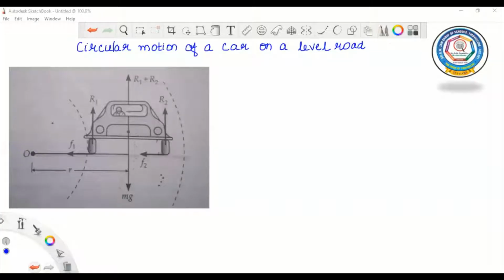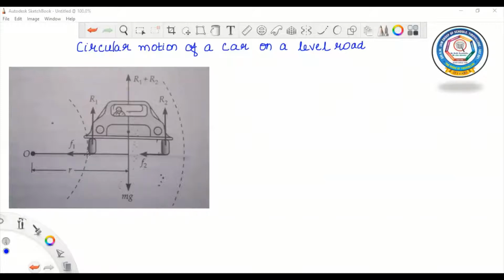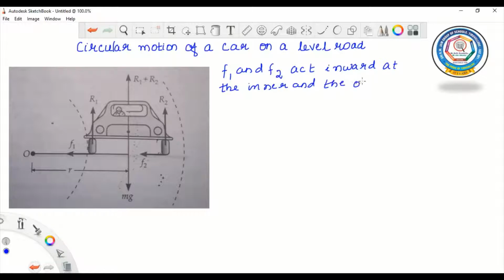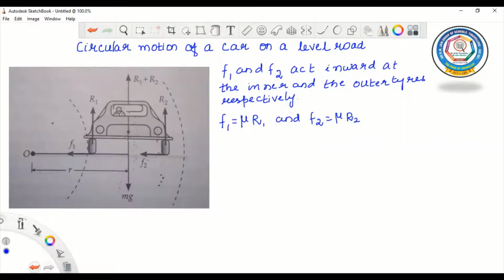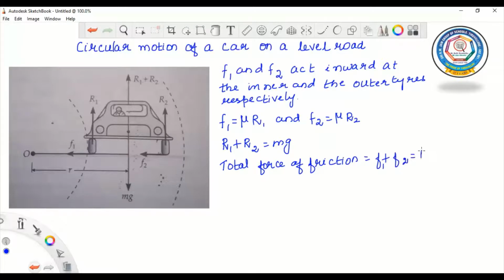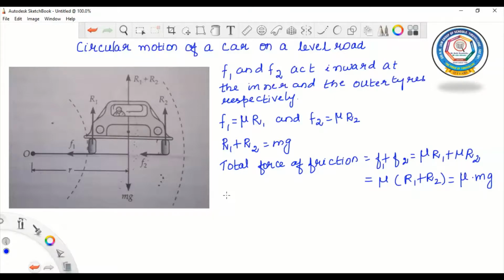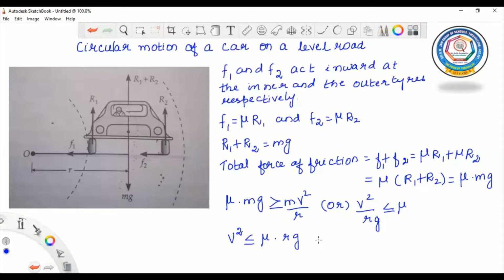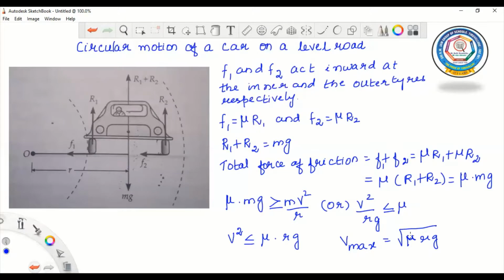CBSE / TN SAMACHEER- CLASS - XI - PHYSICS -LAWS OF MOTION - CIRCULAR MOTION OF A CAR ON A LEVEL ROAD